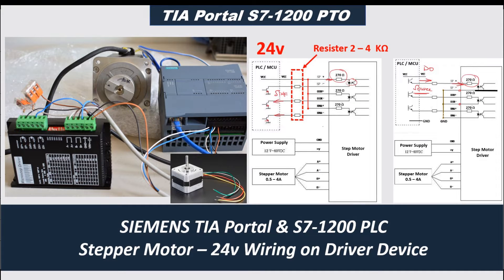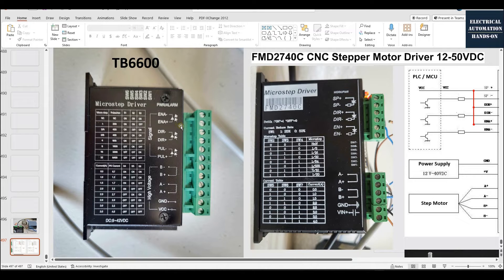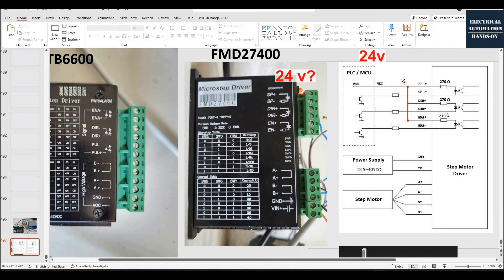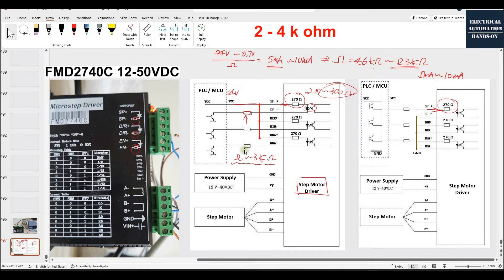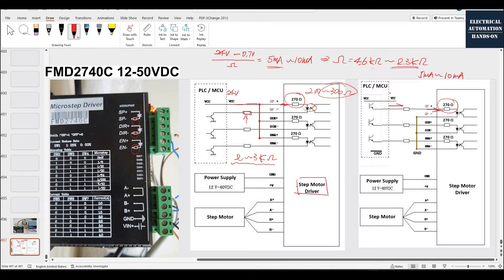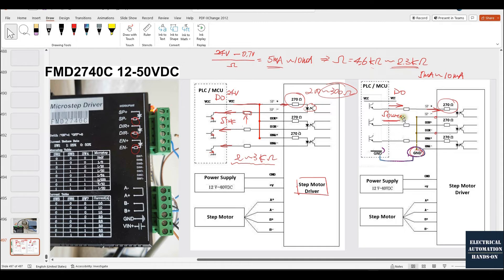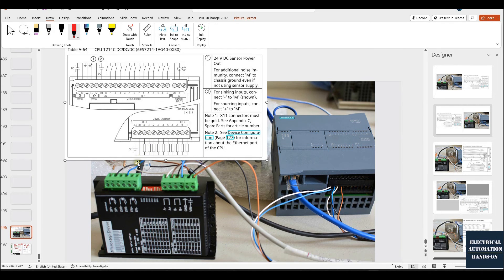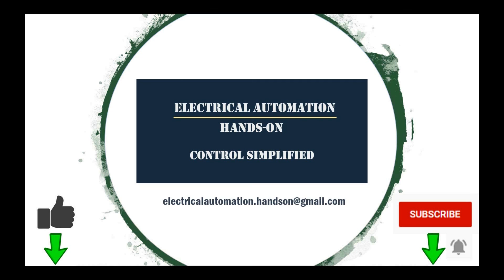MS08a. [Stepper Motor] Stepper Driver Wring with PLC 24v Pulse Signal (Resister for TB6600 FMD2740C)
This video introduces the resister selection when the PLC pulse output voltage is 24v for connecting the 5v inputs from stepper motor drivers such as TB6600, FMD2740C, or DM542.